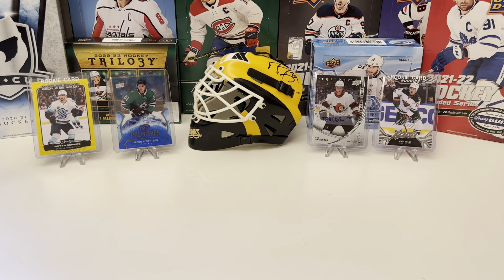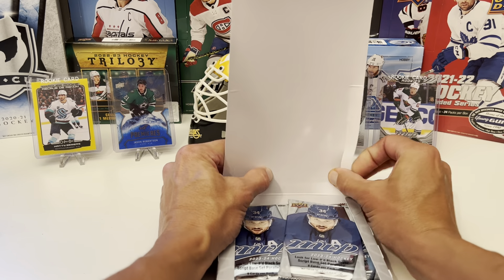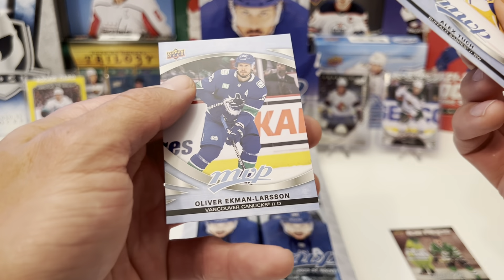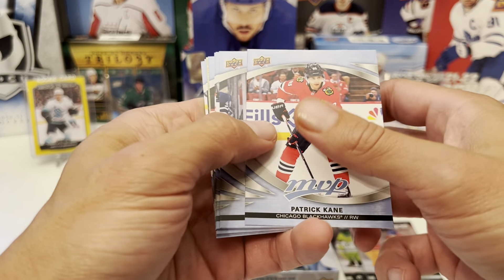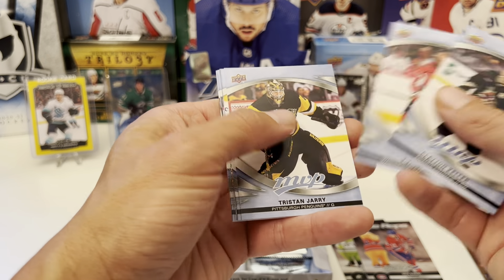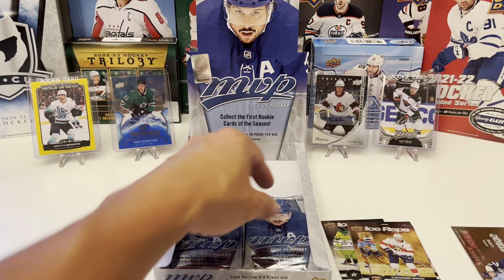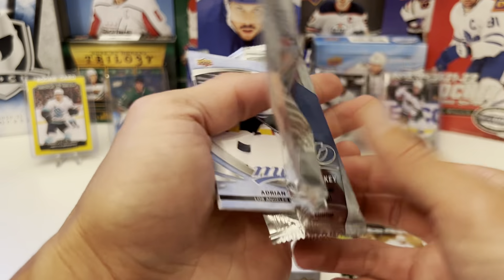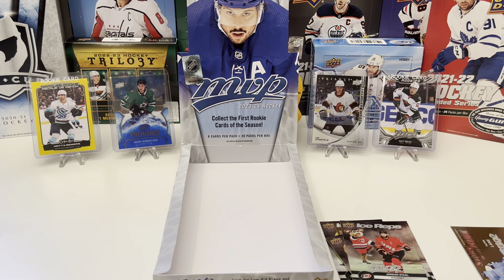2023-24 Upper Deck MVP Hockey Hobby Box + 300 Subscriber Giveaway Contest!!!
Opening a 2023-24 Upper Deck MVP Hockey Hobby Box!!

Enter to win 2 retail blaster boxes of 2022-23 Upper Deck Series One plus 200 cards of your favorite team and player!! You’ll receive base cards, inserts and possibly serial numbered/ autographed/ and or jersey cards!!

Be sure to:
2. Like 👍🏽 the video
3. Name your favorite team and player in the comments

Contest will be open for about a month. Drawing will be held midmonth of September 2023 selected via randomizer.
Open to US and Canadian residents only please.